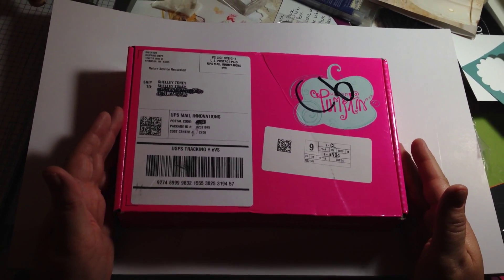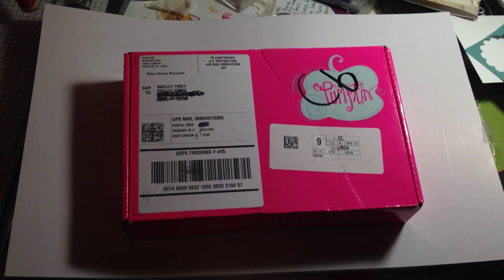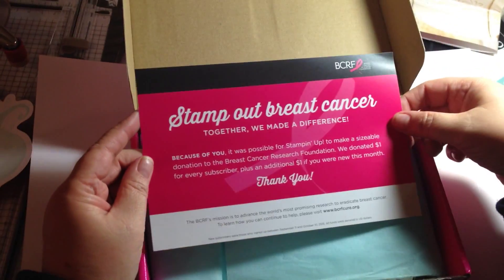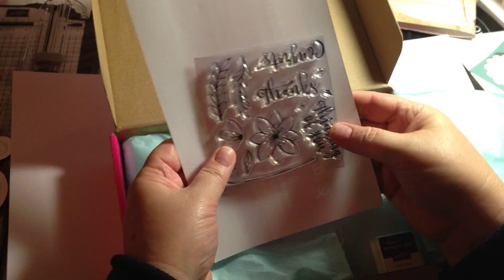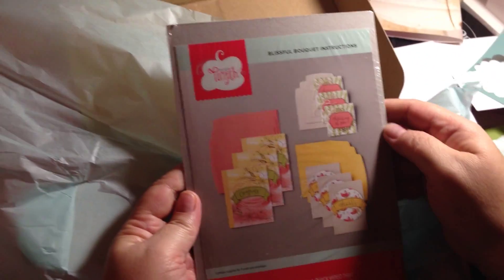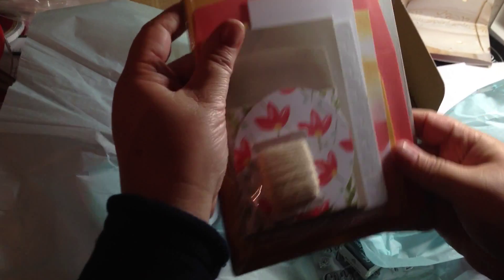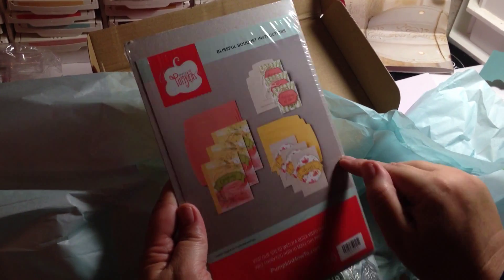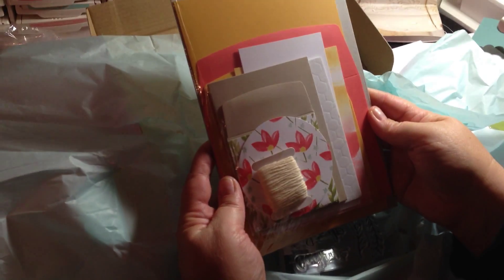Pink Paper Pumpkin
October 2015 Pink Paper Pumpkin Reveal